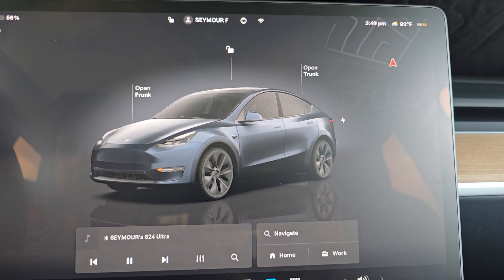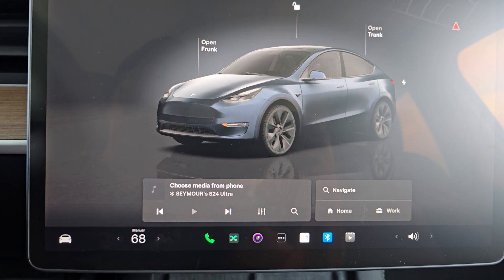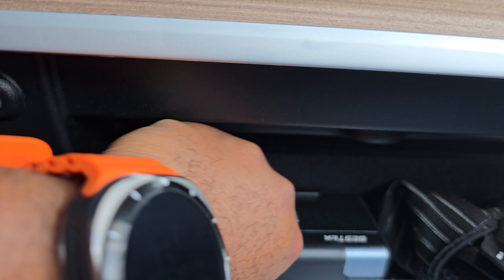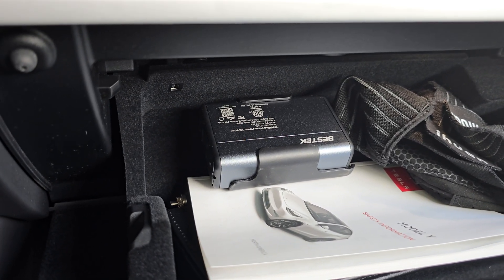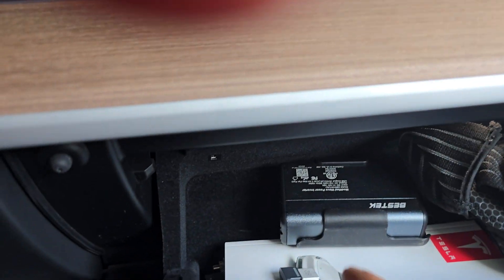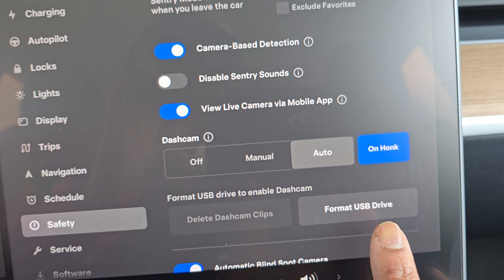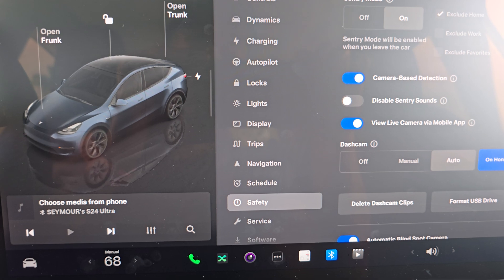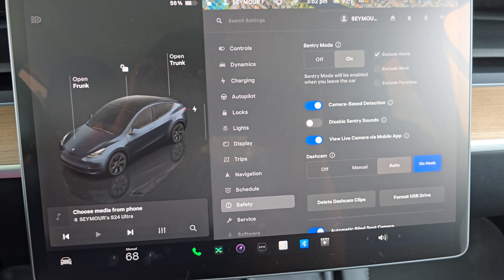Tesla Model Y Stealth Storage Upgrade for Sentry Mode Videos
In this video, I’ll show you how to perform a stealthy storage upgrade for your Tesla Model Y, allowing you to store more Sentry Mode videos without constantly worrying about space. Whether you’re concerned about security, or just want to ensure all your footage is safely stored, this simple but effective upgrade will make a huge difference!

I’ll guide you through the process step by step, sharing tips on the best hardware to use and how to seamlessly integrate it with your Model Y. Plus, I’ll show you how this upgrade works behind the scenes, so you never have to worry about your Sentry Mode running out of storage space again.

🚗 Key Topics Covered:

How Sentry Mode video storage works
Choosing the right storage upgrade for your Tesla
Installing and setting up your new storage device
Why this upgrade is a game-changer for Tesla owners

Stealth Storage 256GB
Stealth Storage 512GB